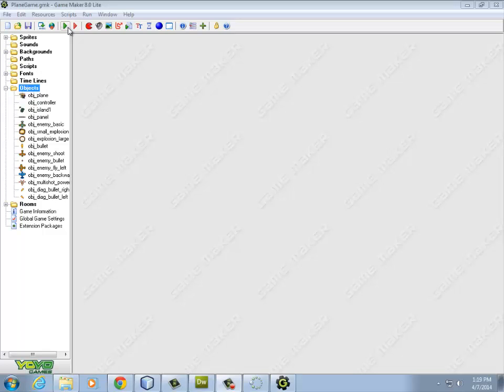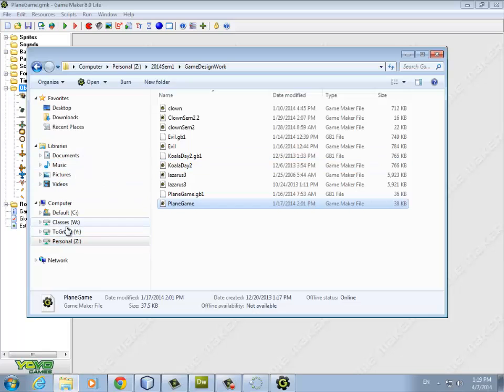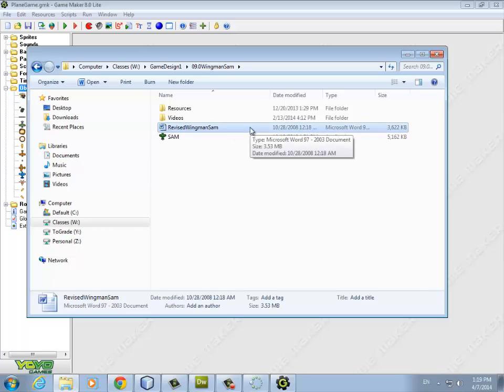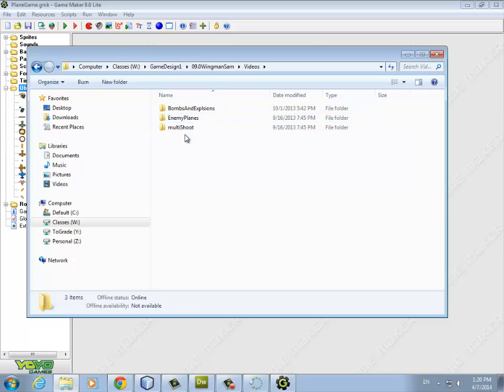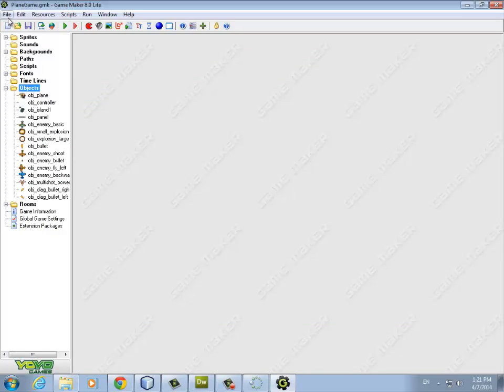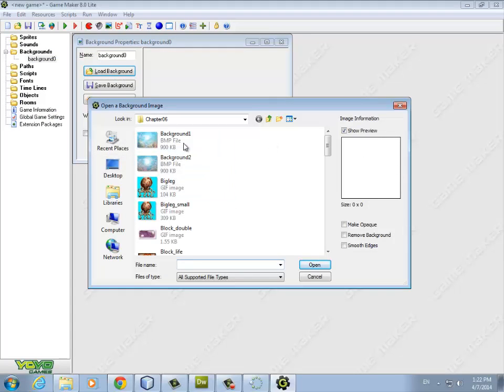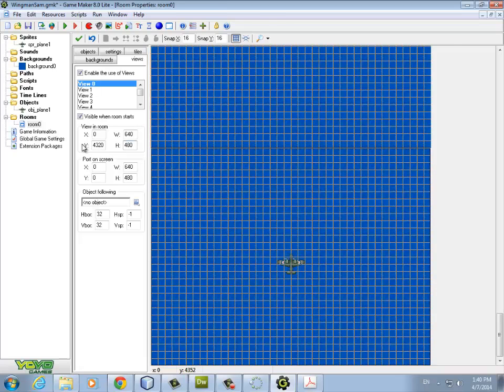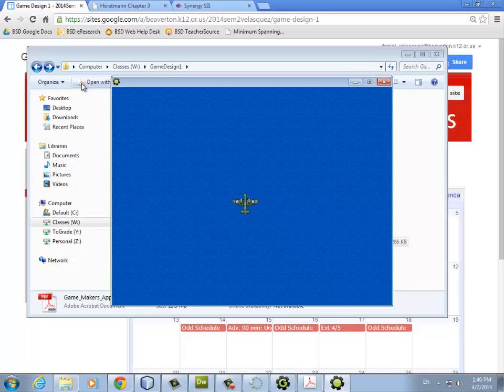Game Design 1 - Wingman Sam 1: Player Plane, Views, Panel, Bullet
Wingman Sam is our first scrolling shooter type video game. This first video goes over the player plane, the use of views, the score panel, and the bullet object.